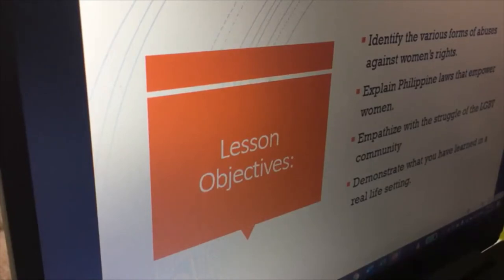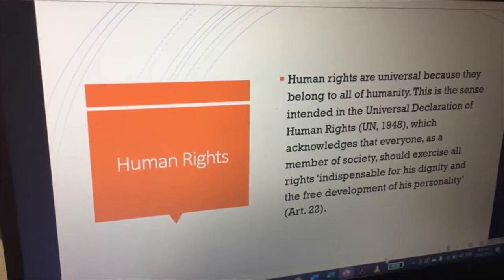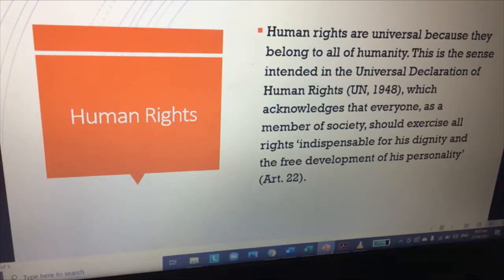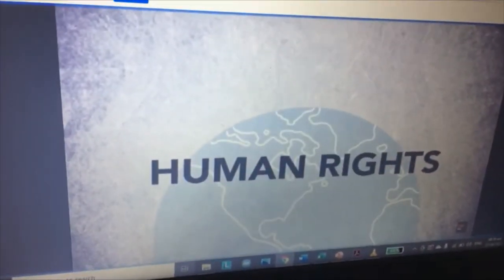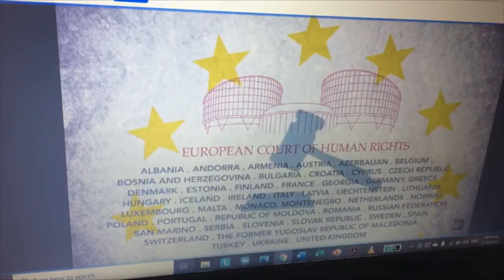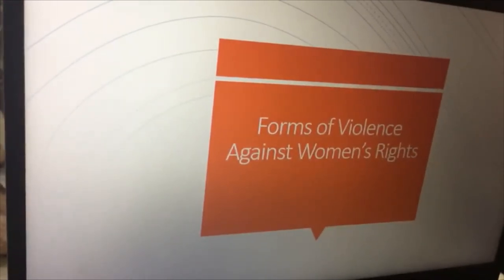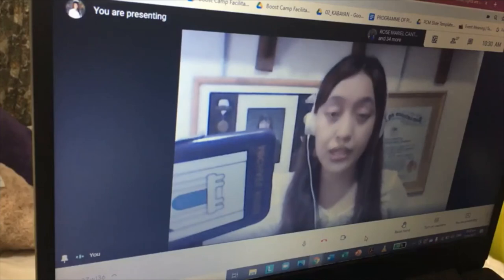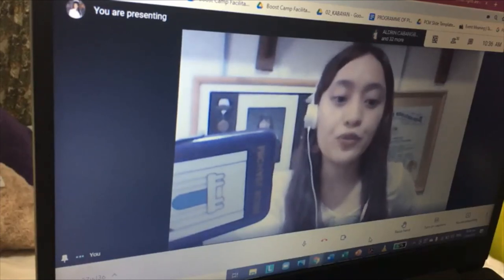LECTURE 11: Global Gender Issues